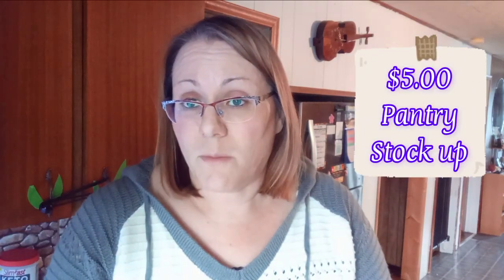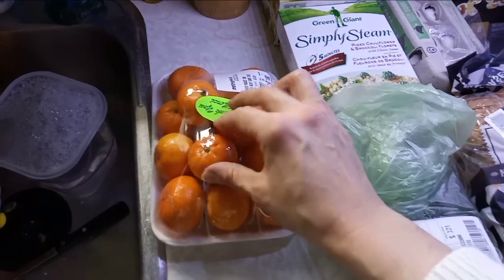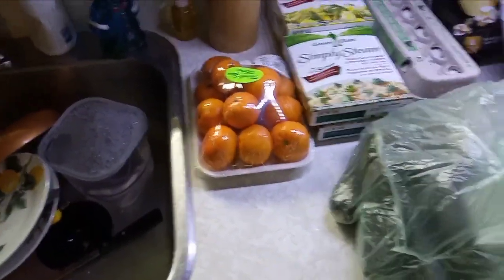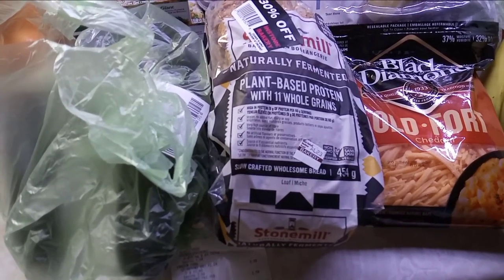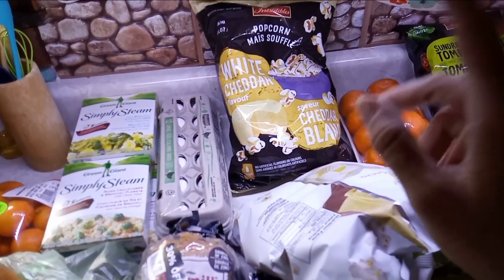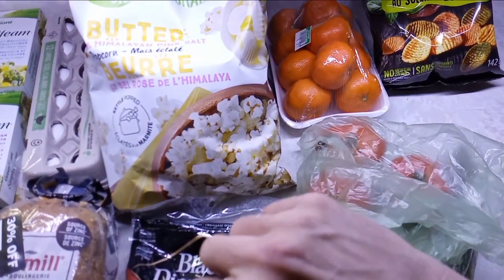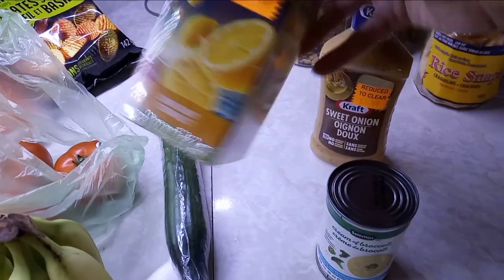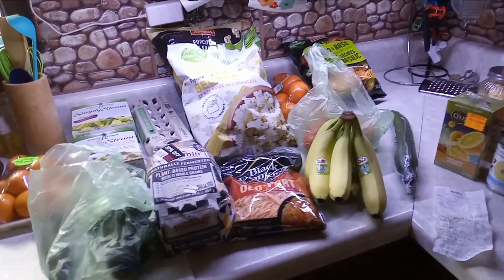CANADIAN GROCERY HAUL/ $50 Budget for two adults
This is My grocery haul for this week.
I shopped at Metro and Food Basics here in Ontario Canada.
I had a budget and made it with what I had for money in hand.

Musician: @iksonmusic

I use the Flipp app to find great sales. Be sure to check out so you to can save money.
You can download it at the Play store